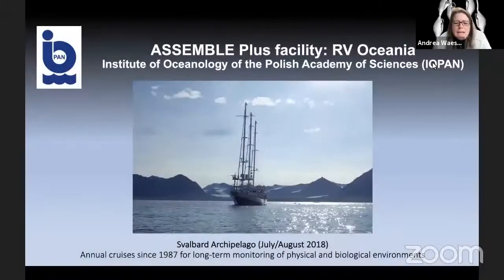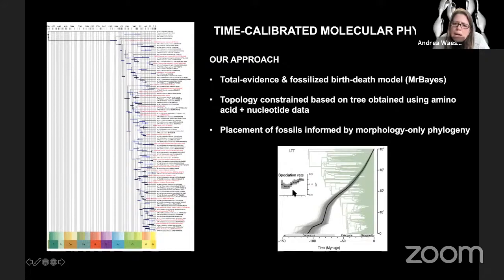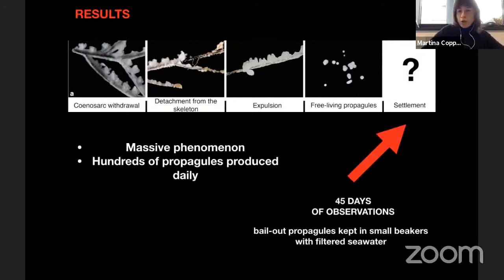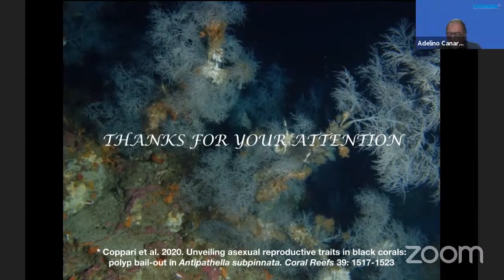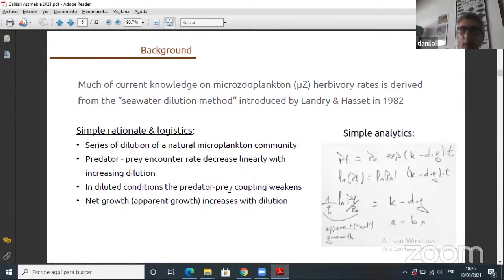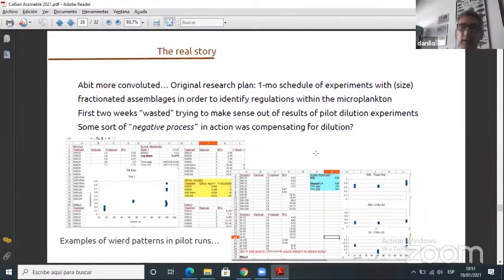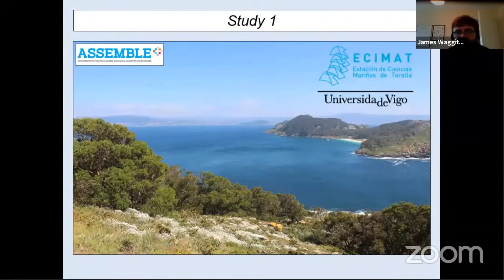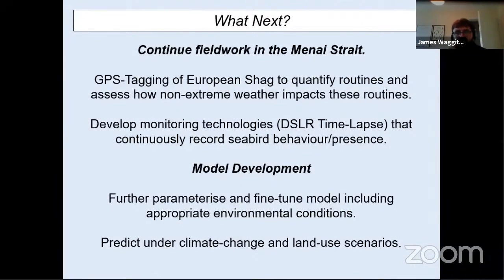Day 1 - Invited lectures (18.1.2021)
Assemble Plus Conference 2021